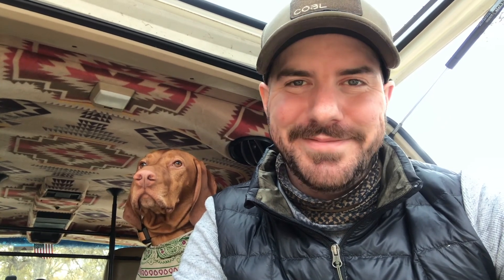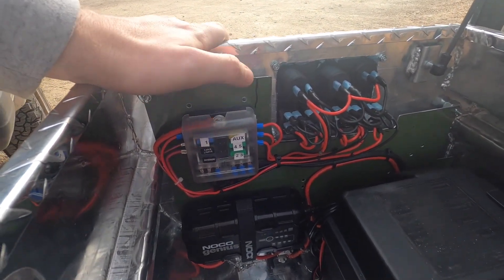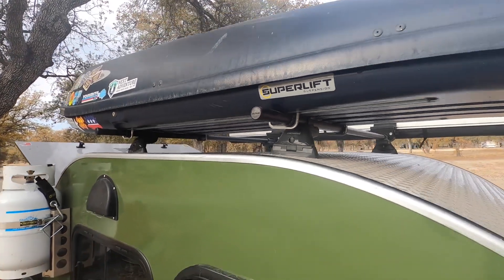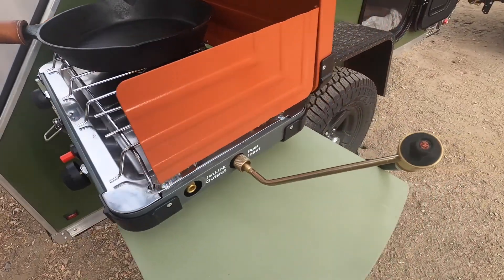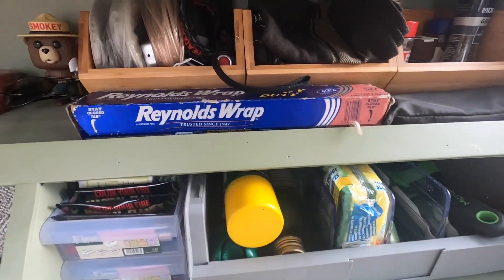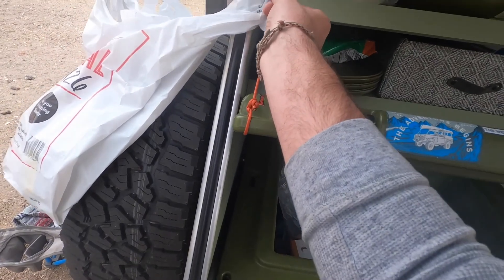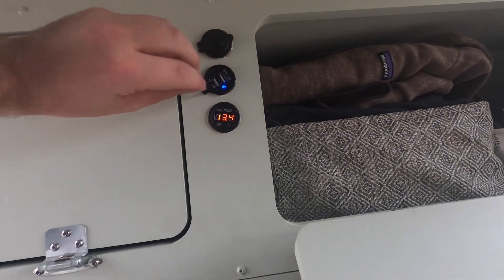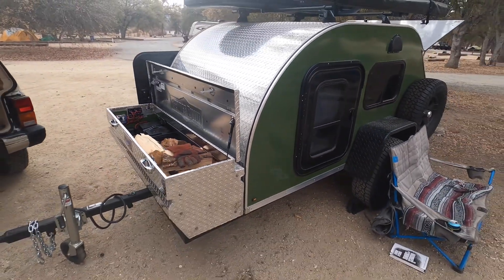TCTeardrop Review and Walkthrough - 9X5 Overland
I love my teardrop from TCTeardrops, LLC.  We'll walk through what options I decided to go with, modifications I've made, and some of the few downsides.  All in all, this is a great teardrop at an even better value.  Anyone looking to up-level their camping or Overlanding experience should check out this lightweight off-road companion.